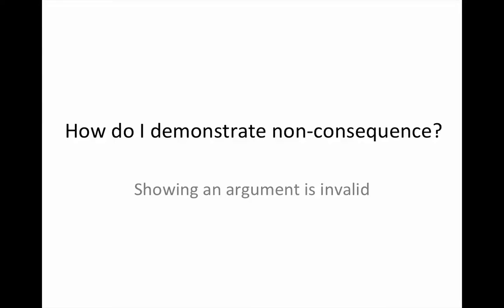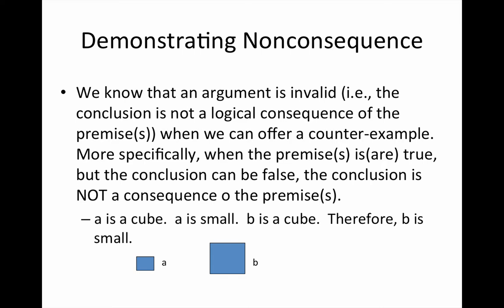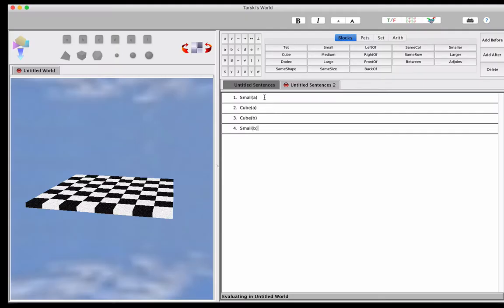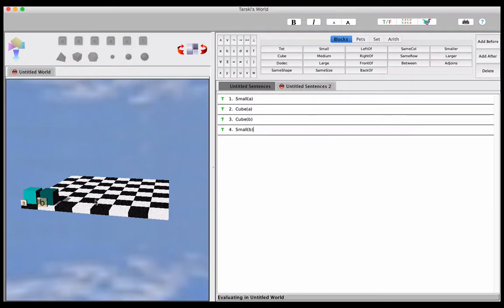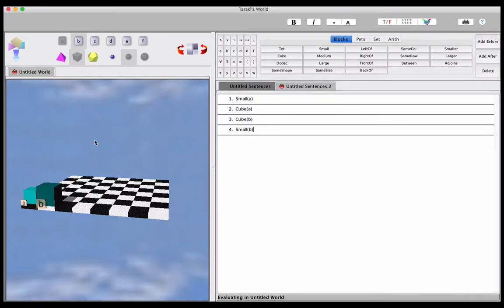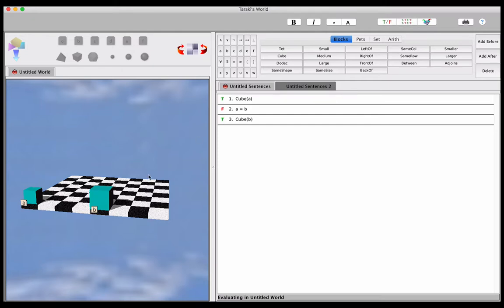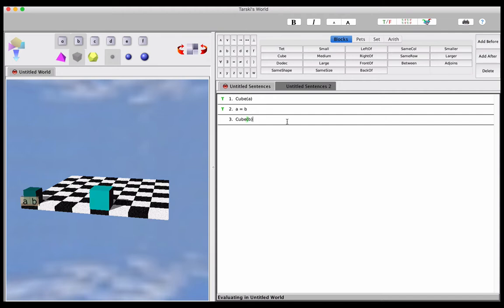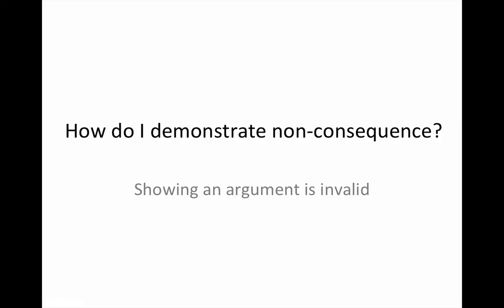What is Non-Consequence?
In this explainer, you will learn what non-consequence is, and how to demonstrate it.